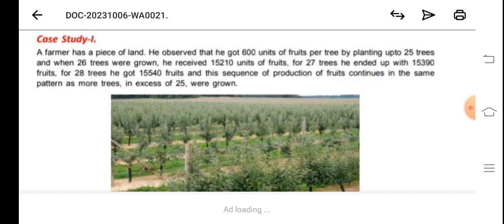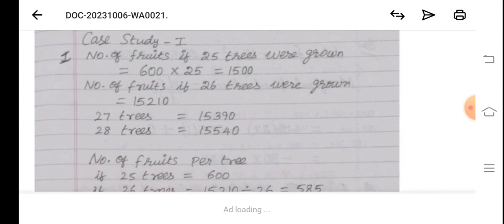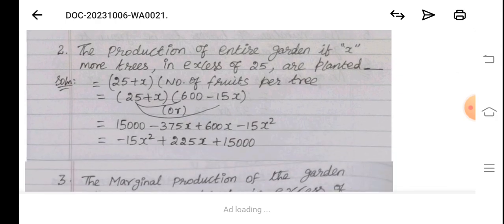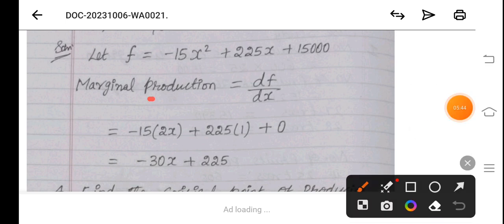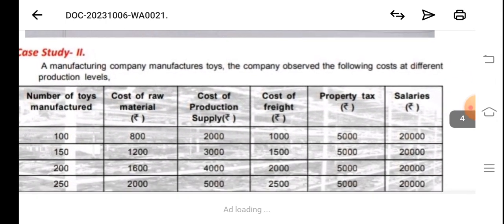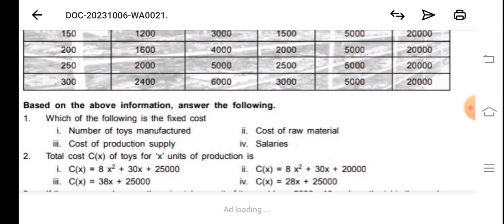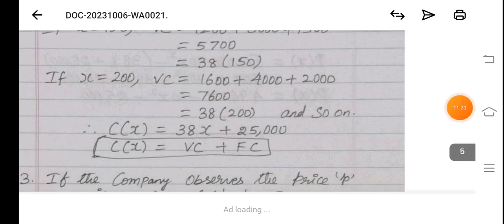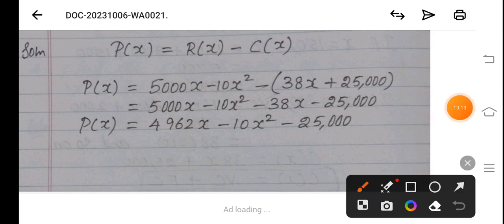XII APPLIED MATHS CALCULUS UNIT 3A CASE BASED QUESTIONS (CASE STUDY ) CBSE HANDBOOK (SSM) VIDEO -30